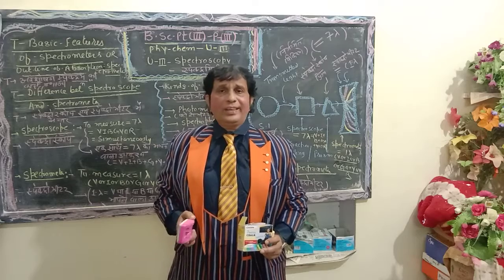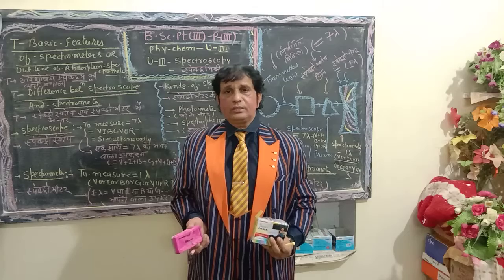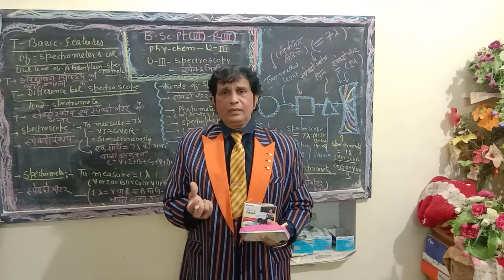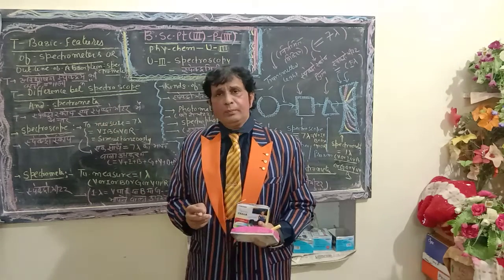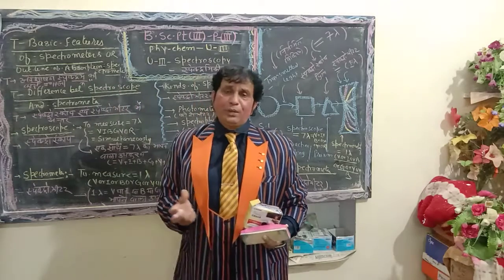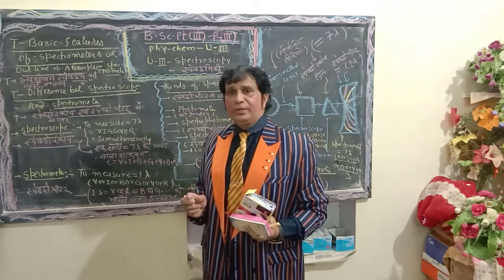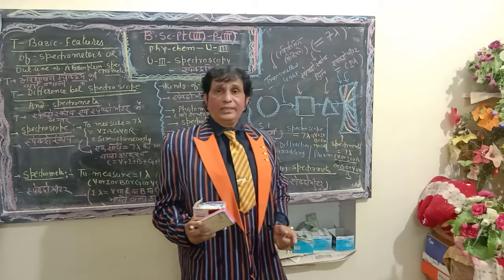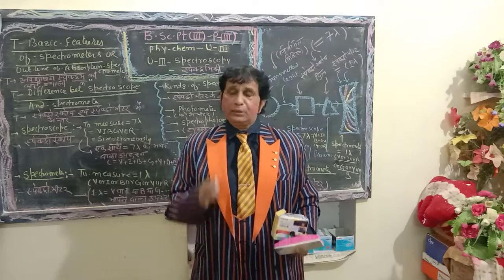(English Medium) Spectroscopy II Chemistry II B.Sc IIIrd Year II A.M .Ansari II Govt College Bundi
Topic - Spectroscopy
Sub - Chemistry II B.Sc IIIrd Year II A.M .Ansari Associate Professor II Govt College Bundi